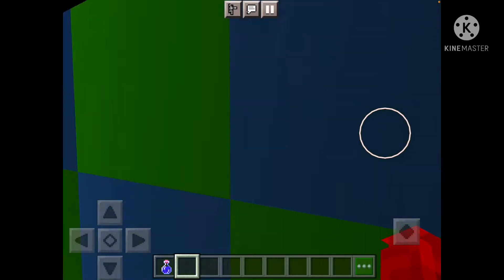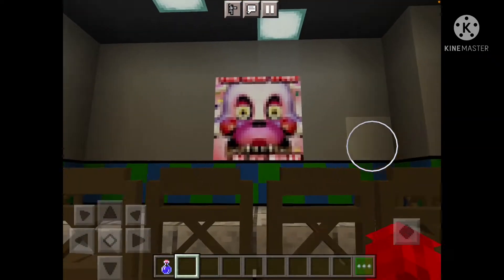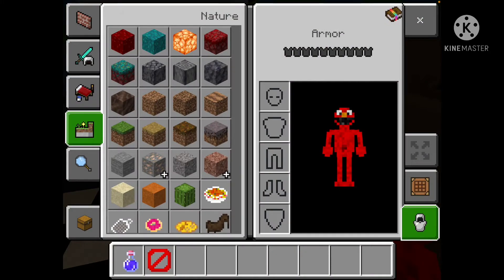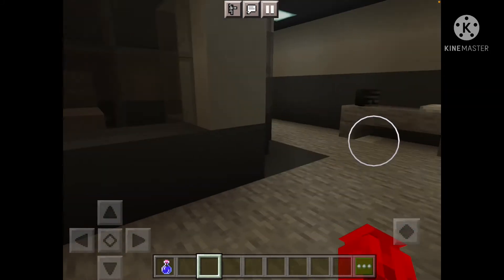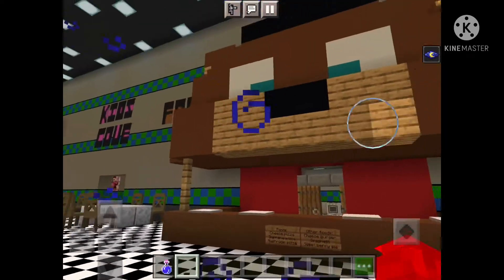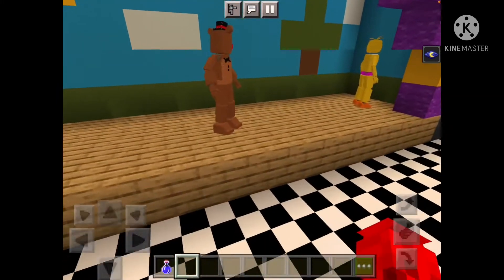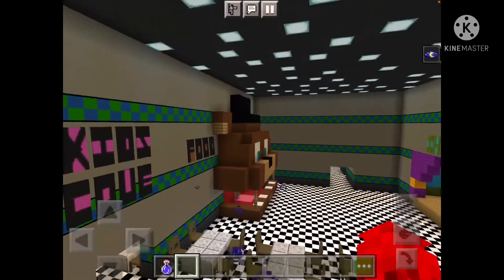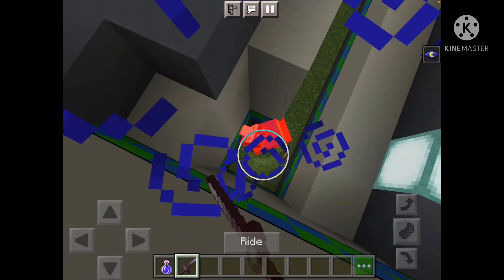Fnaf 2 Freddy Fazbear’s Pizza in minecraft! (Minecraft map showcase!)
Today I show you my Freddy Fazbears pizza from fnaf 2 I built in minecraft lol